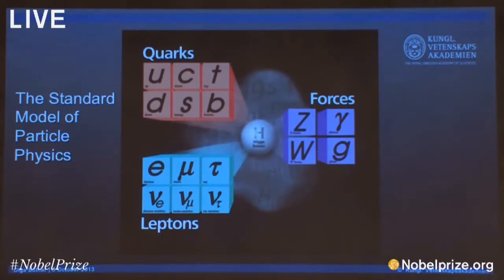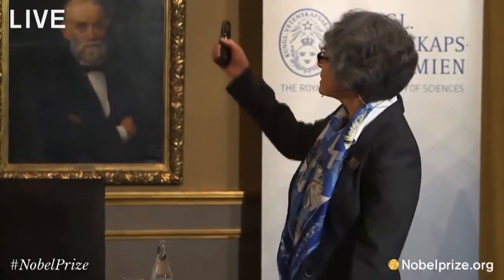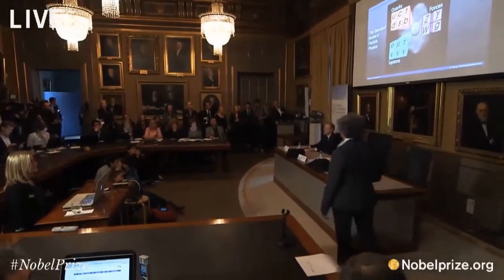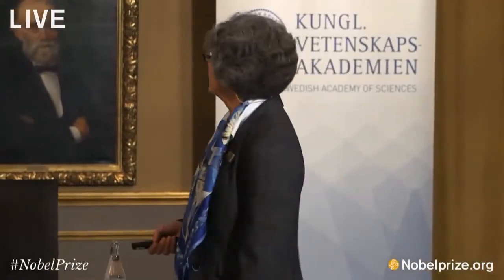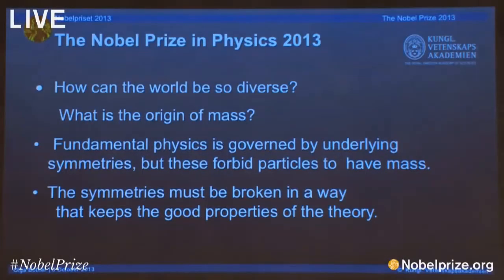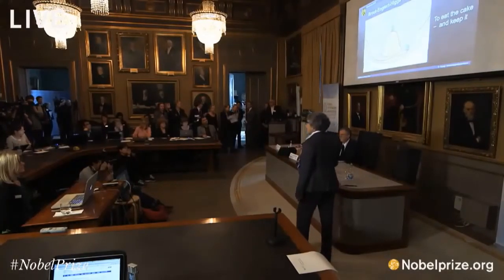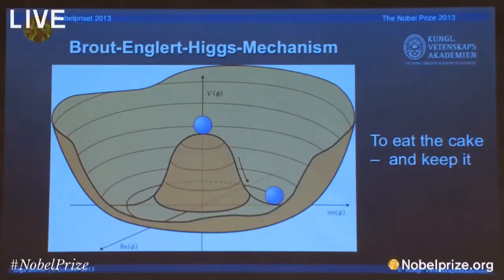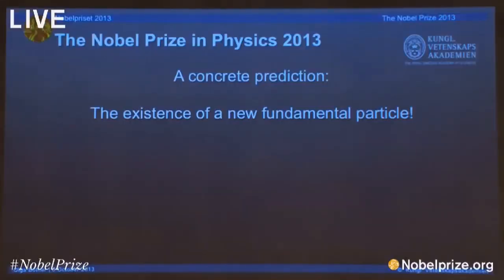Nobel Prize for Physics 2013: Brout Englert Higgs mechanism